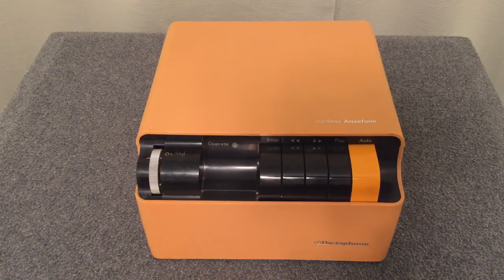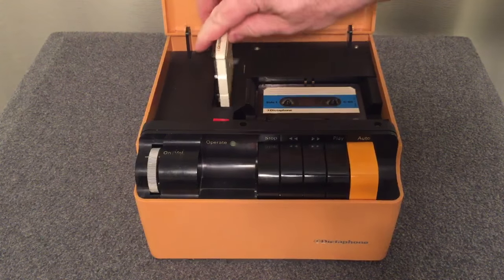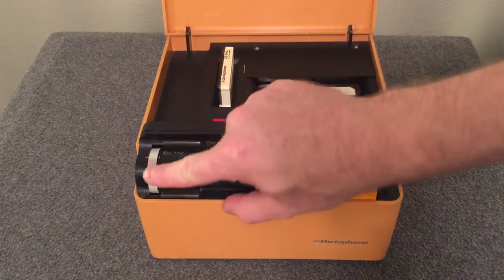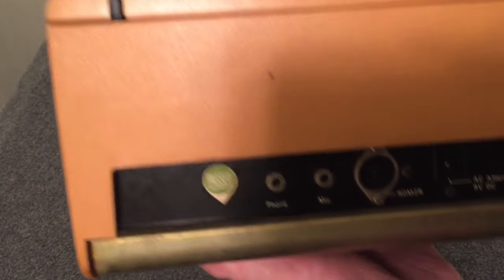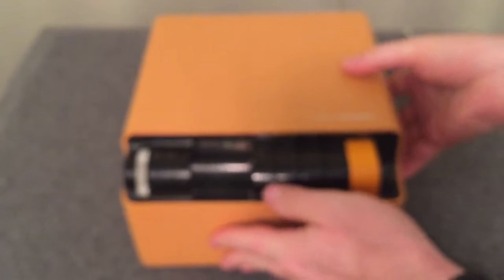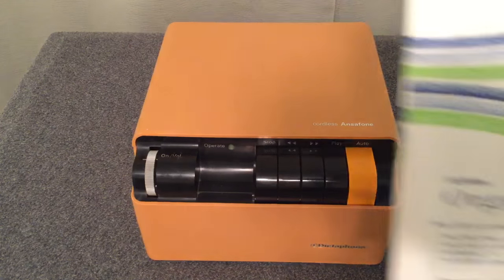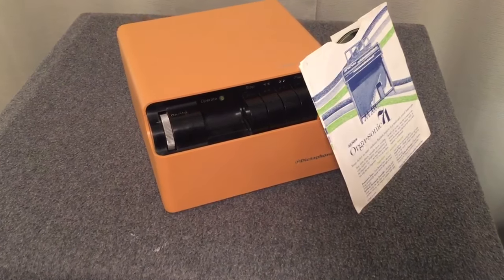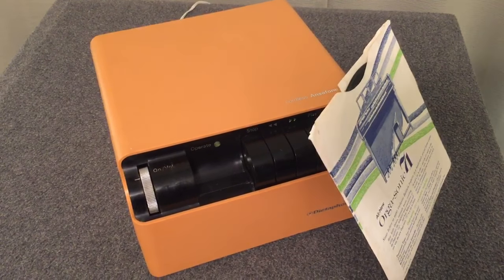Ansaphone Answering Machine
Two demos for the price of one!  We take a look at the Dictaphone Ansafone answering machine used on "The Rockford Files" TV show and a little demo record of a Baldwin Organ model 71.